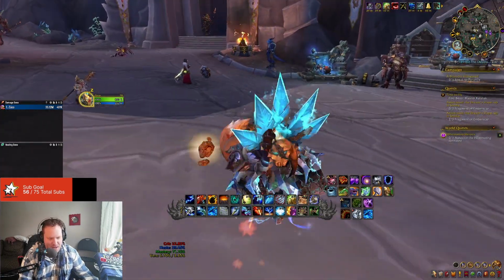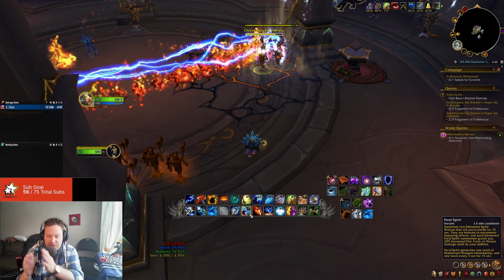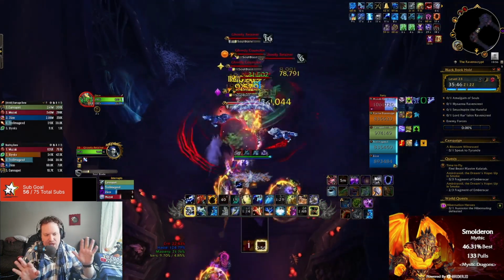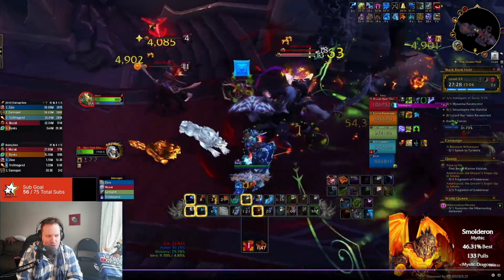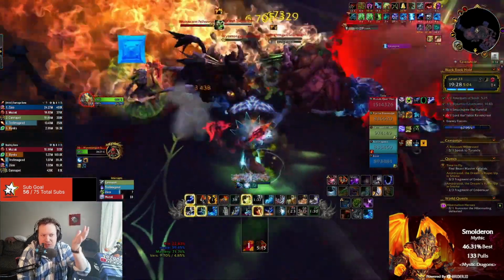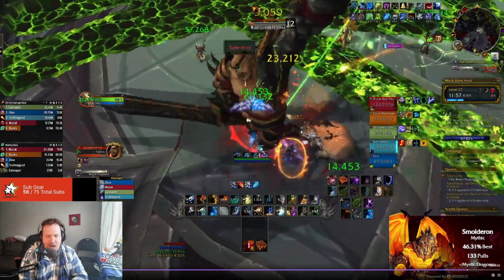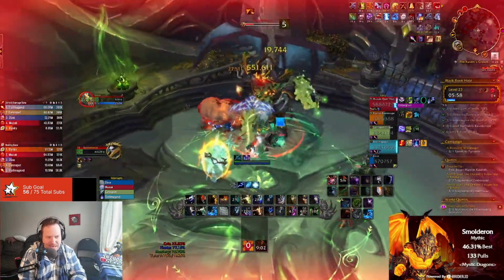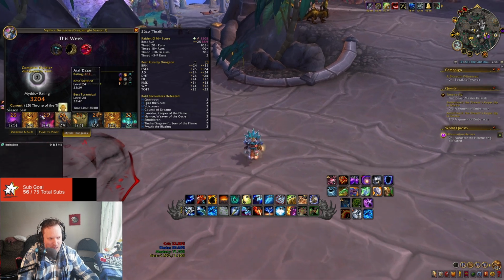THE FROZEN STORM IS HERE!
I love how many builds Enhancement can play around with!
Build: BcQA7dFHISiZRvWu4x4NMgmZAIRSKAJSSiIJkUSkAAAAAAAAAAAAAKRIJkolmASTSaBoEESgE
TIMESTAMPS:
0:00 - Intro
0:25 - The Build
3:50 - Gameplay Demo
5:20 - Opening Packs
7:03 - Amalgam of Souls Boss Fight
8:10 - Mid Dungeon Trash
11:11 - Illysanna Ravencrest Boss Fight
12:15 - Kobald/Trickster Trash
14:37 - Big Keys & DPS Comps
17:05 - Funny Moment
17:40 - Lord Kur'talos Ravencrest Boss Fight
20:40 - Overall Damage
21:30 - Current Raider.io Score
21:40 - Final Thoughts